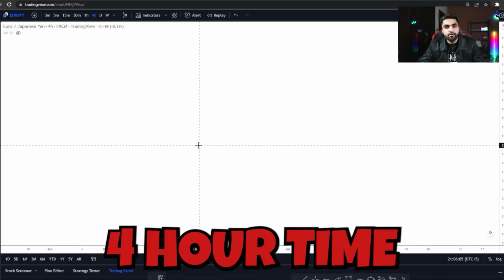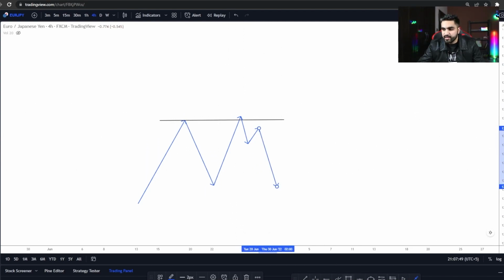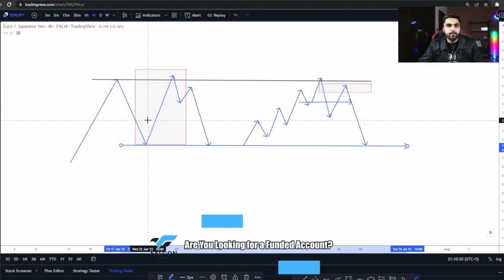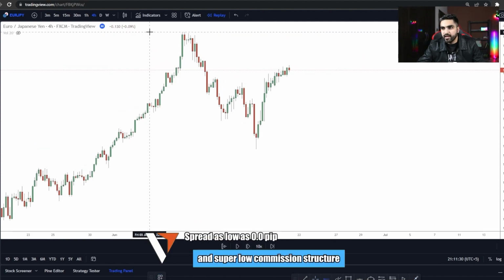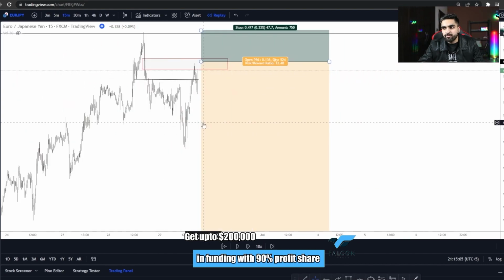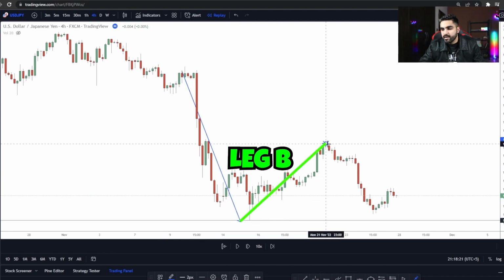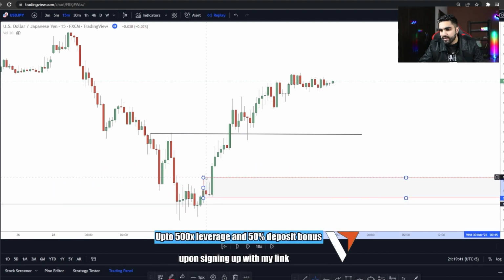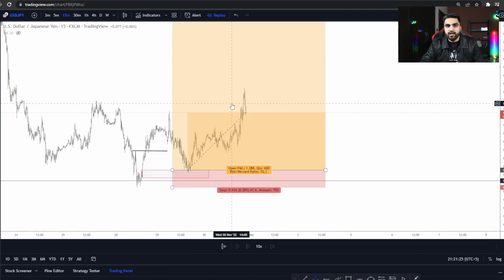Easy ICT Trading Strategy That Works Every Time! (No Daily Bias Required)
In this video ill teach you an easy ict trading strategy that works based on ICT Concepts. ICT recommends that you must know your daily bias but in this video I'm going to teach you an easy ICT trading strategy that works without knowing the daily bias. This strategy is based on liquidity sweep, fair value gap, order block and market structure.